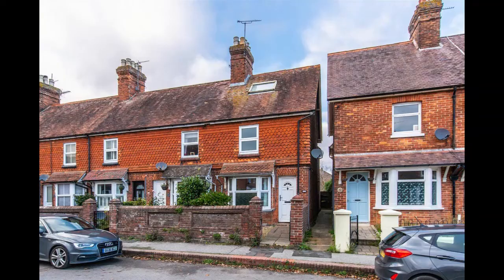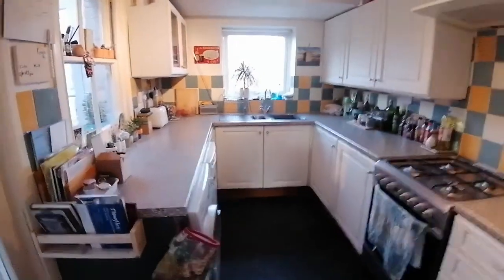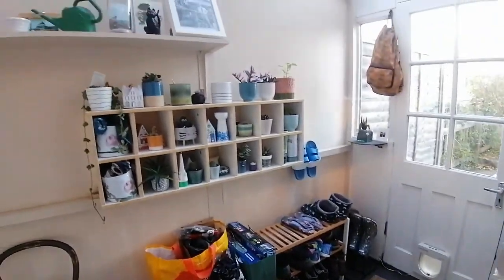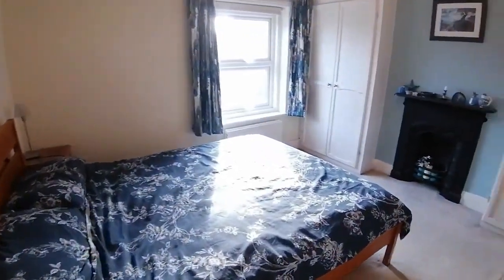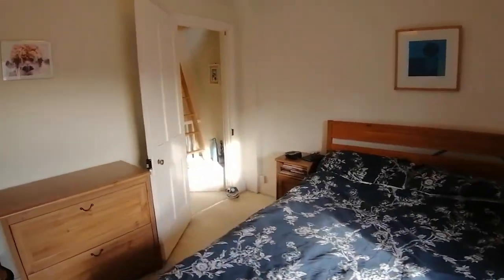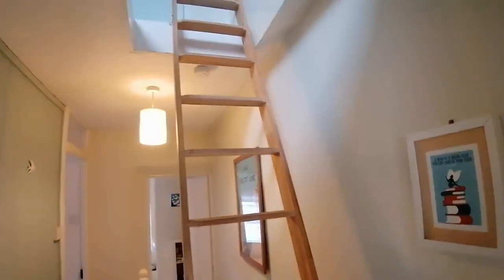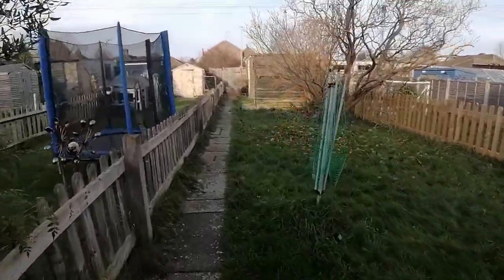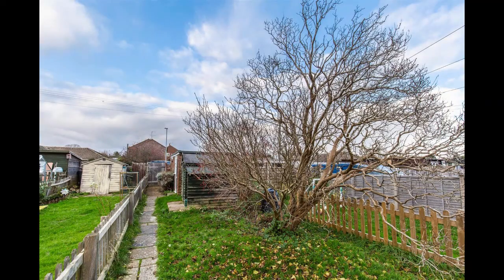117 Framfield Road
A well presented two bedroom character home.